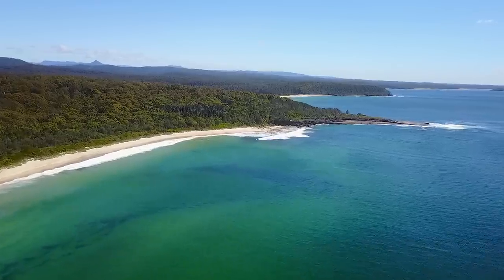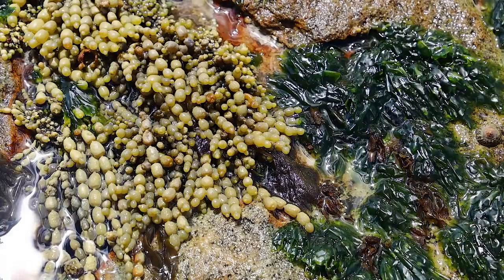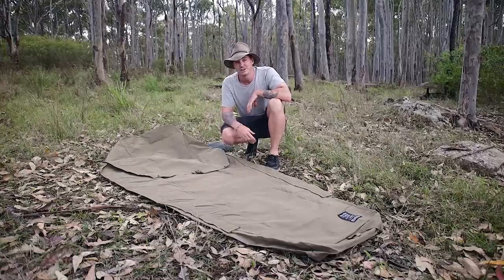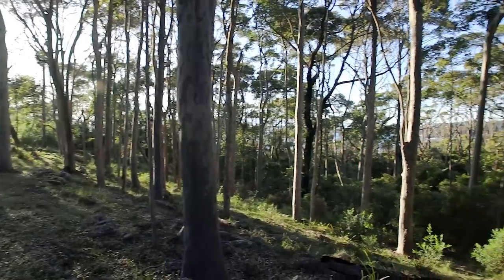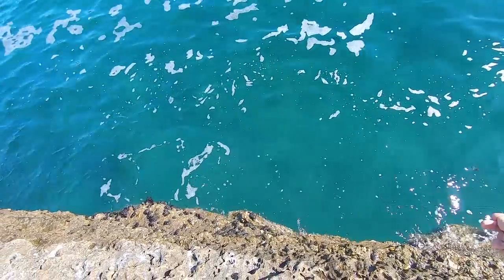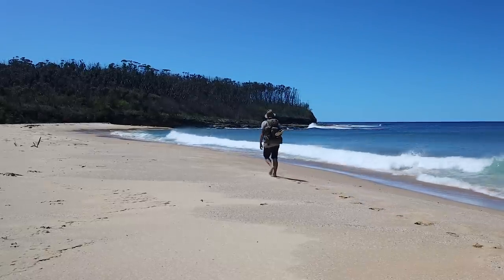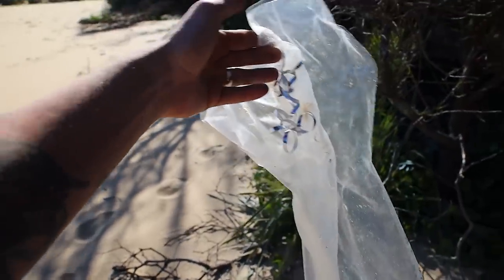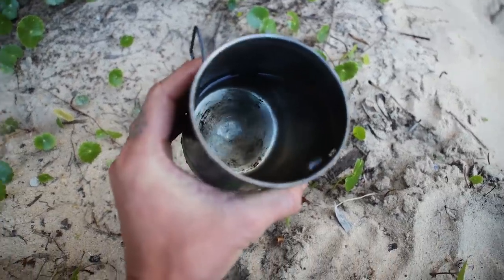3 Day Solo Survival (NO FOOD/ NO WATER) with Minimal Gear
In this episode I challenge myself with a 3 day solo survival mission on the beautiful Australian coast where I have to find, forage and catch my own food and water, using only a select few items. This was a super fun challenge. Hope you enjoy.

GaiaGPS- The BEST APP for navigation and scouting new locations.

Sea To Summit Ether Light XT Insulated Sleep Mat
Garmin GPSMAP 66i

CAMERA GEAR-
Canon EOS R
Canon RF 24-105mm f/4-7.1 STM
RØDE VideoMicro
Slik Video Sprint III Tripod
SanDisk 128G
Aputure Camera Video Light
Anker PowerCore 10000mAh Power Bank